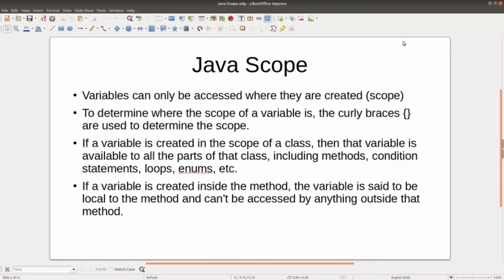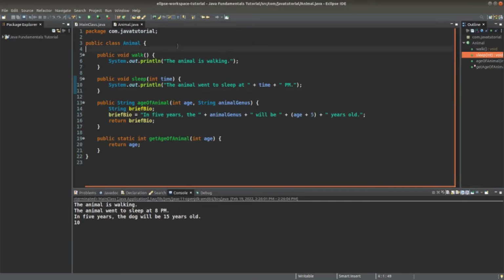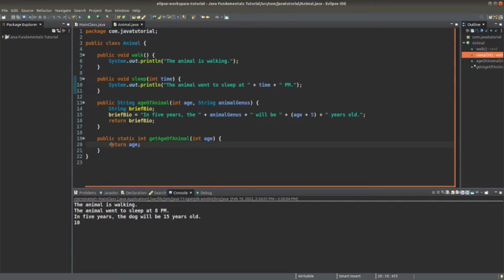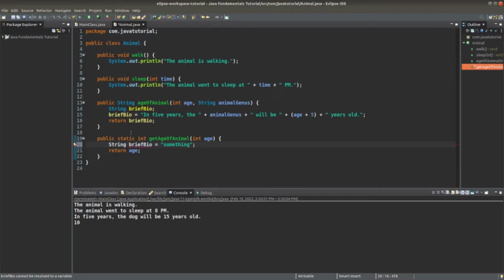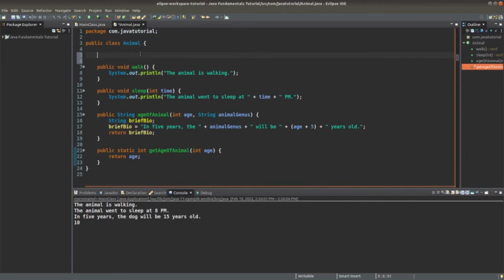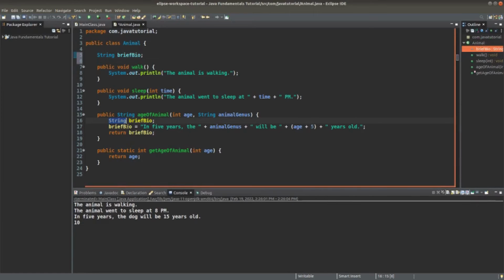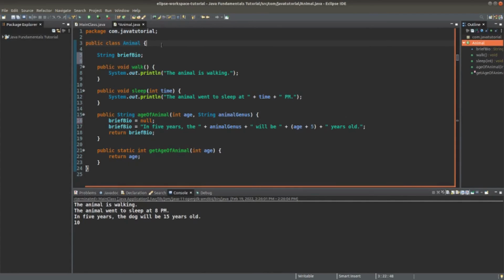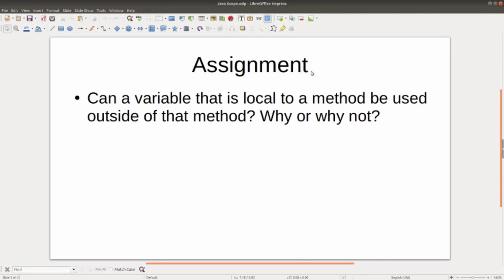Java Fundamentals Tutorial for Beginners - Scope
In this video of the Java Fundamentals Tutorial, we will briefly go over the scope of variables in Java. We have touched upon this before, so a lot of this is just review.